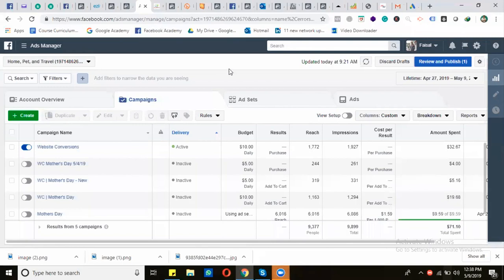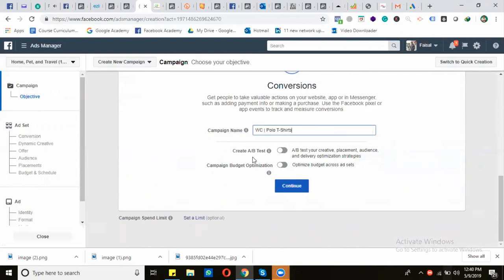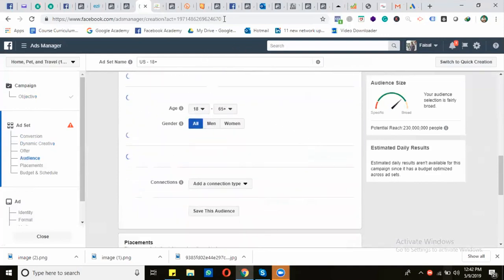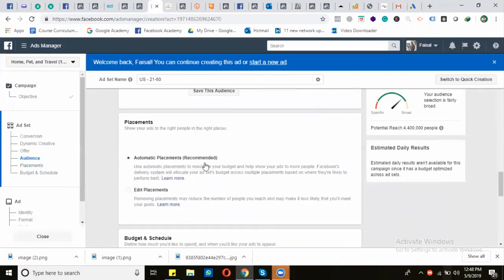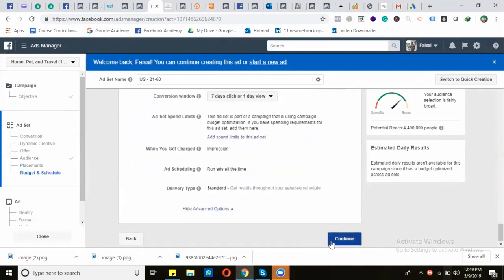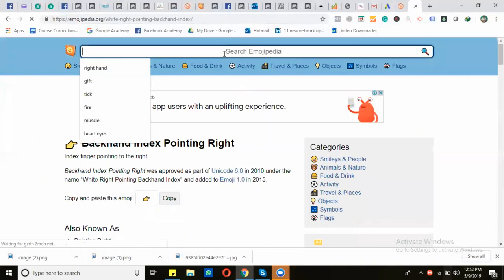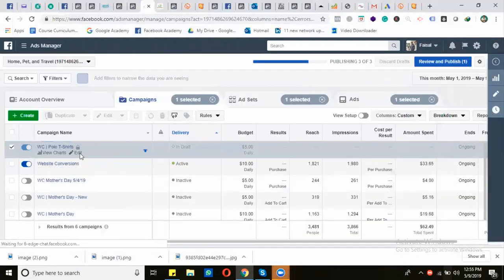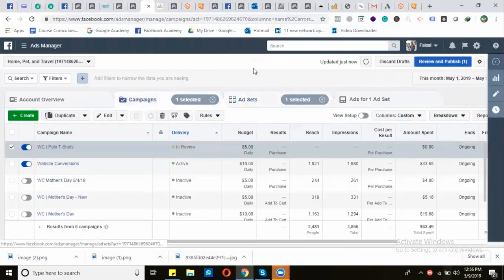Facebook Ads Series: How to create facebook ad (basic)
Facebook Ads Series: How to create facebook ad
If you want to learn all nitty gritty of facebook ads then keep in touch and follow the guidelines in these videos. If you want to learn advanced course then here is course link: